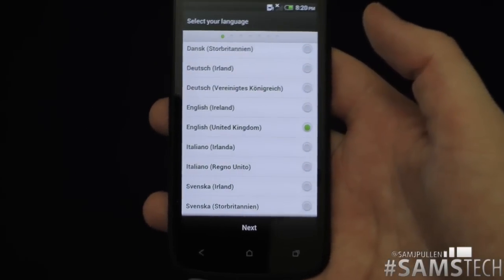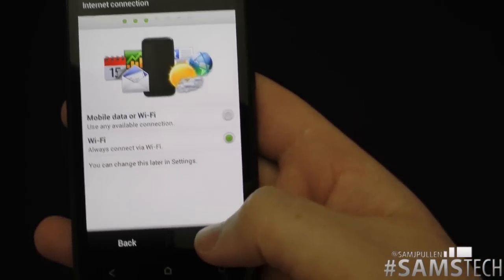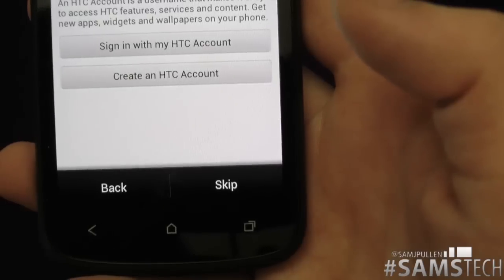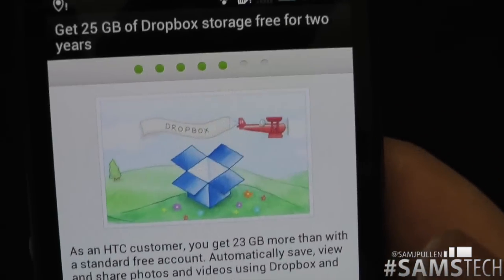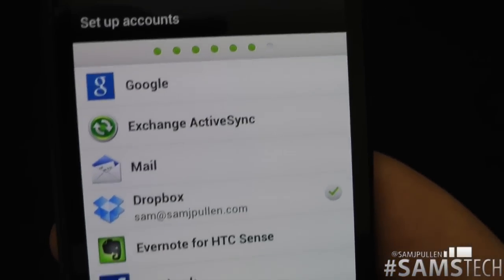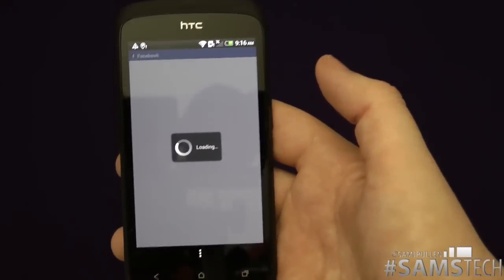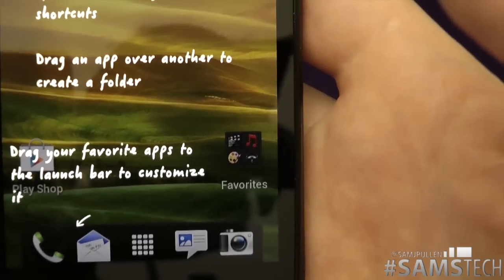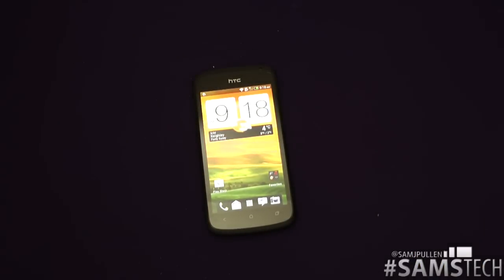HTC One S Set Up Demo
One that people wanted to see :)